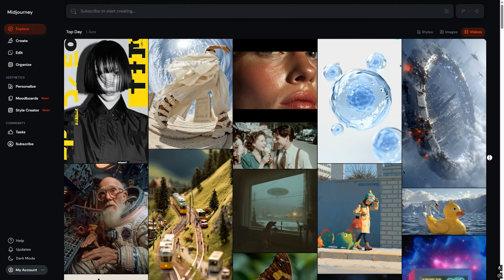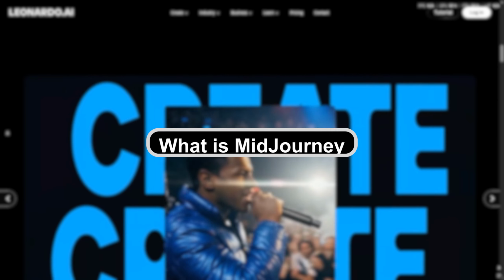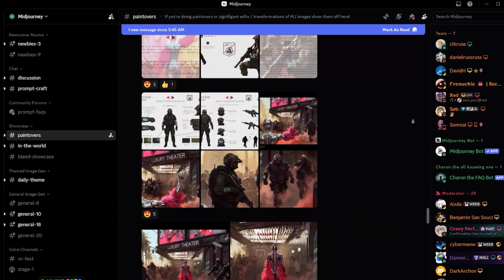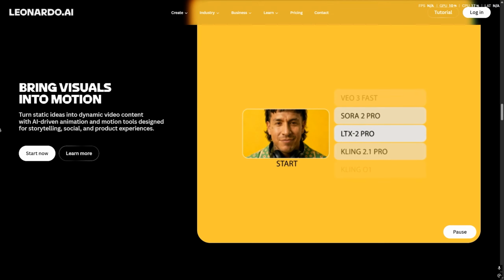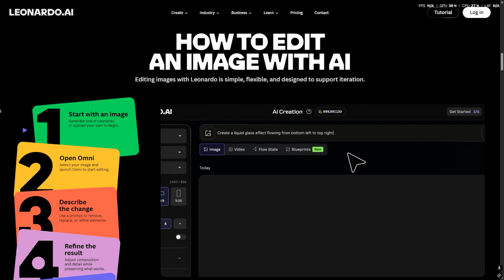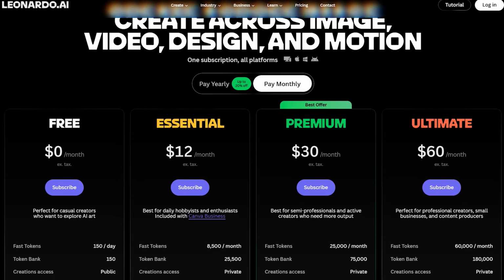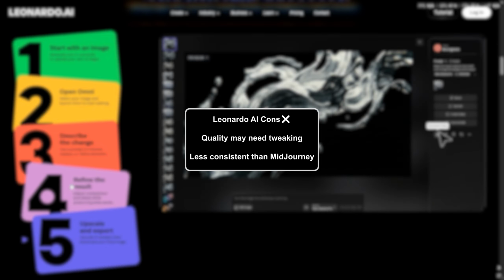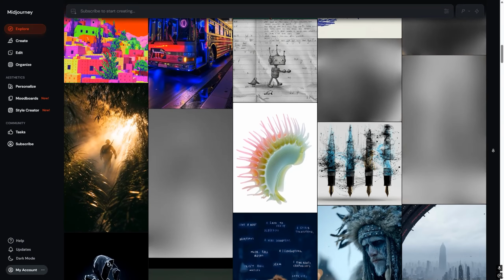Leonardo AI vs Midjourney Review 2026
[VIDEO TITLE]

[DESCRIPTION]